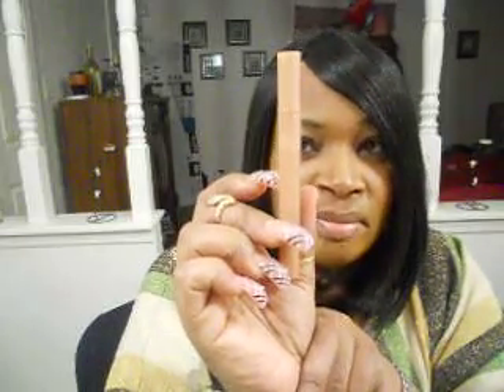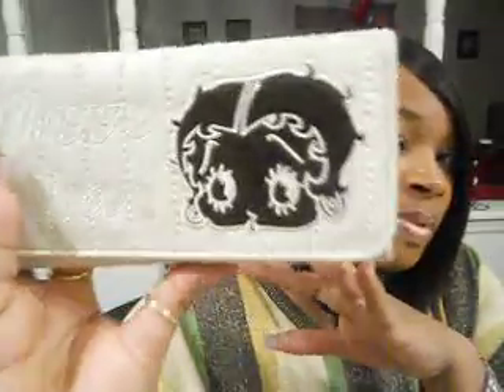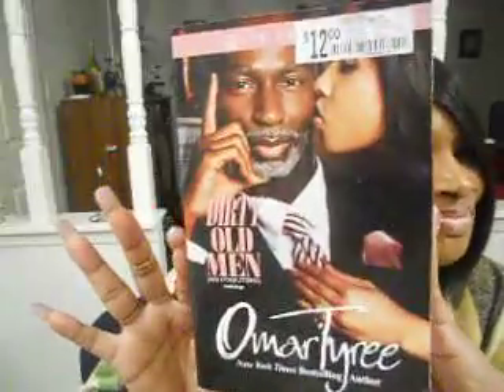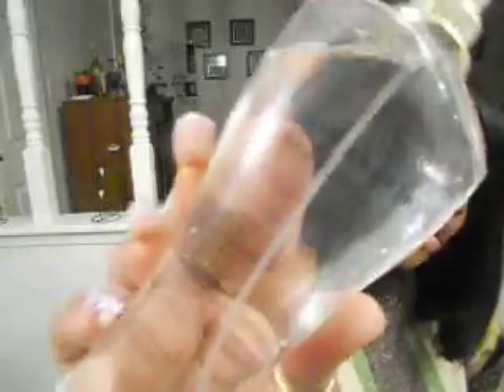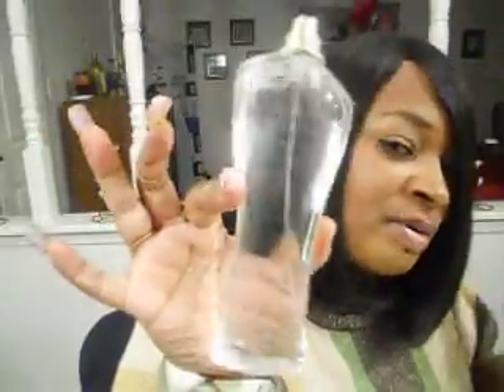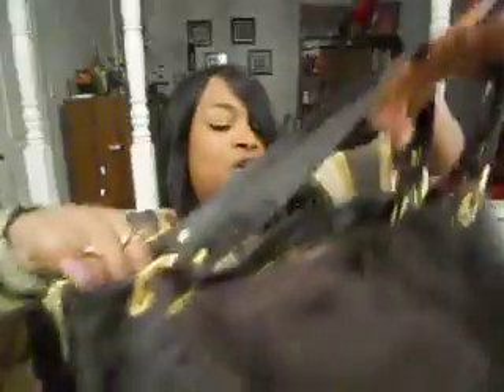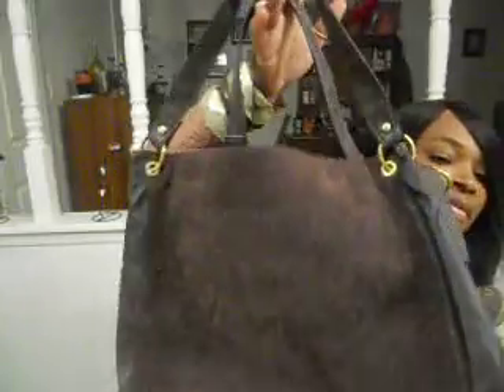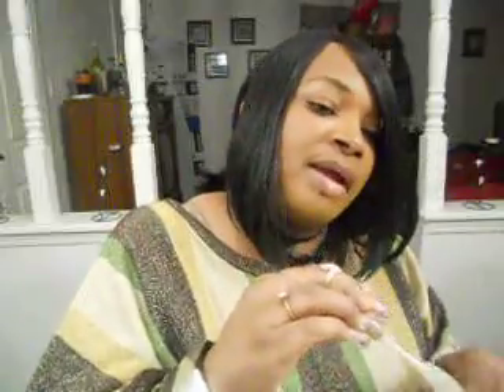XMAS HAUL PT 3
FTC : ALL THESE WERE GIFTS